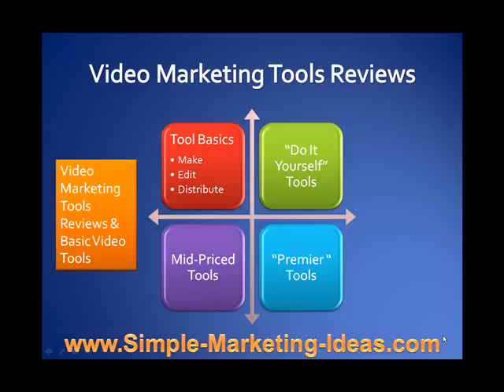Video Marketing Tools Reviews, Resources & Tools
Video marketing tools reviews and resources. How to make online video resources and distribute them. Easy video marketing.